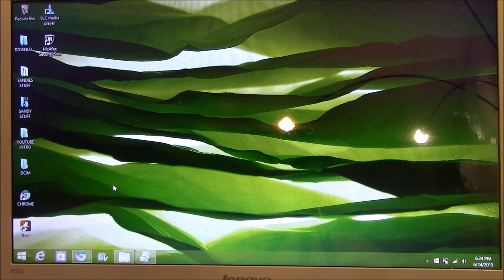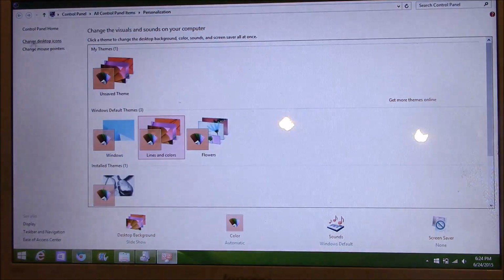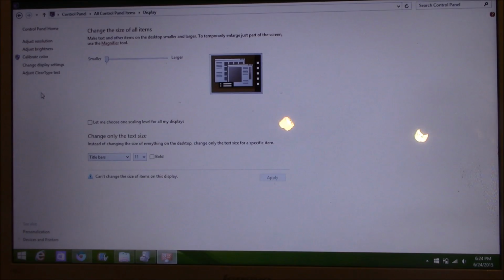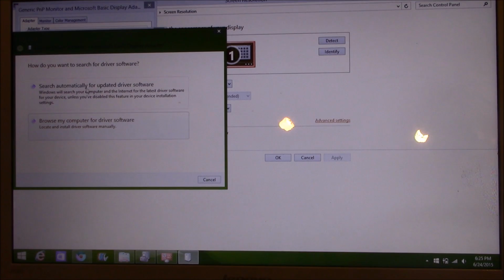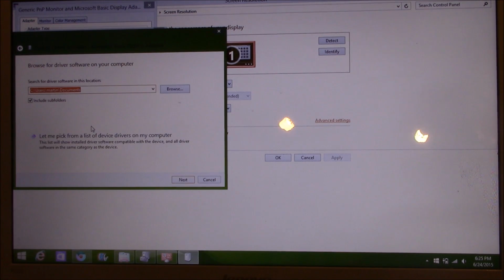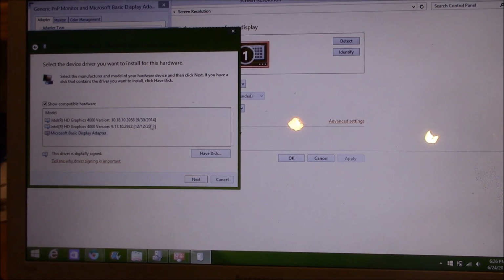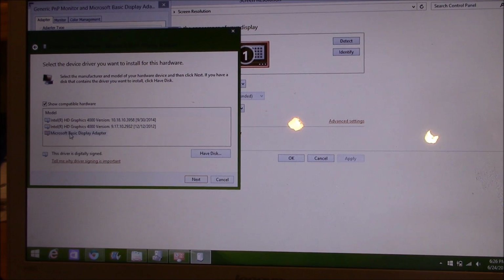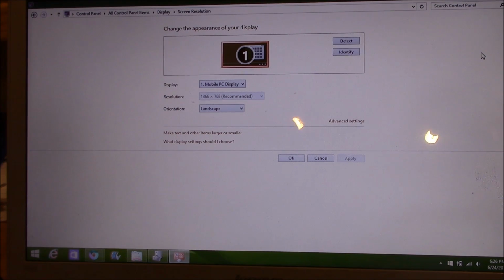HOW TO FIX BRIGHTNESS PROBLEM IN WINDOWS 8.1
How to Fix The Brightness Problem After You Installed Windows 8.1